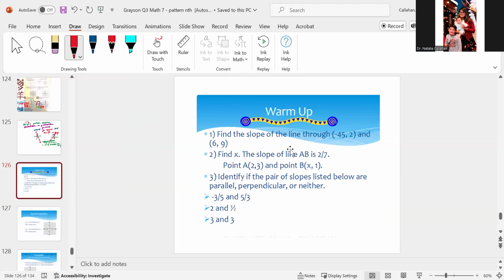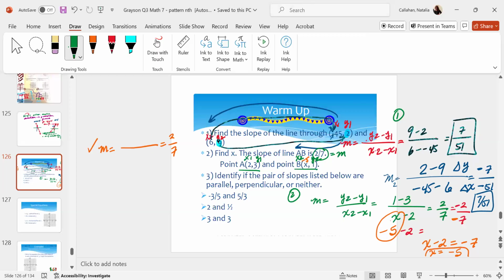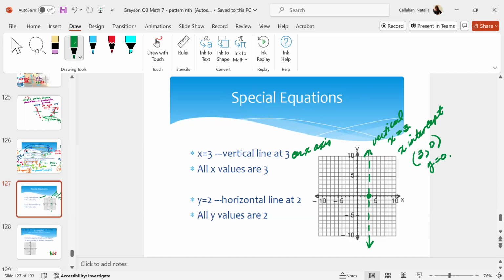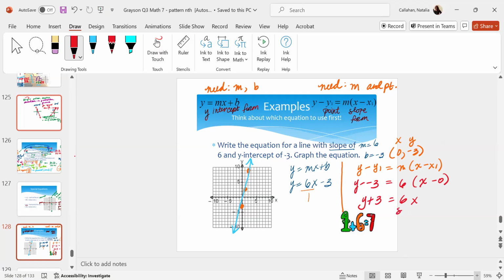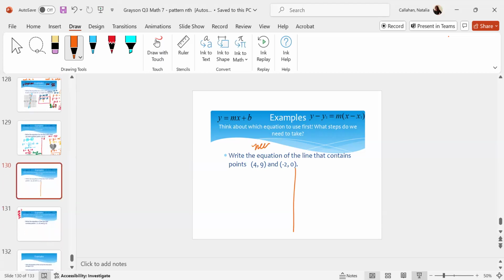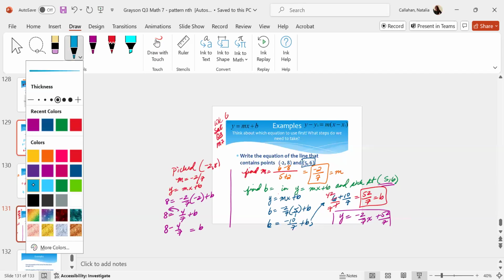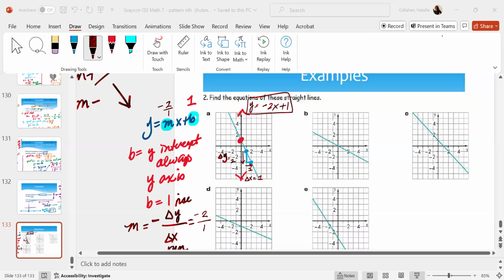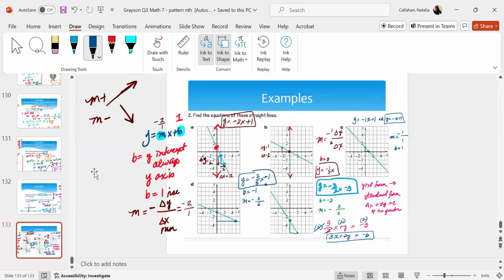Week6satQ3M7 writing equation of line